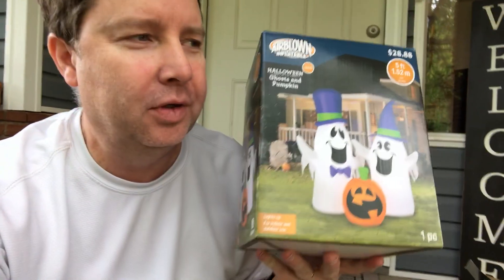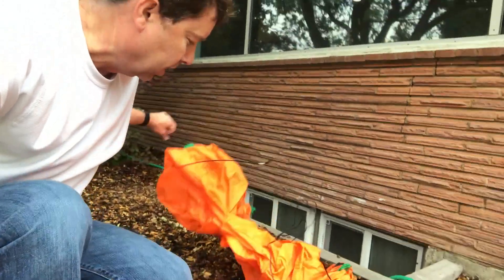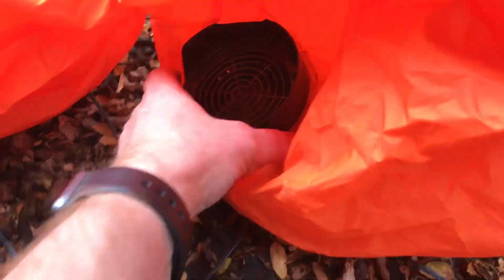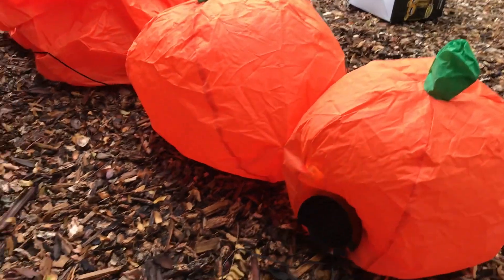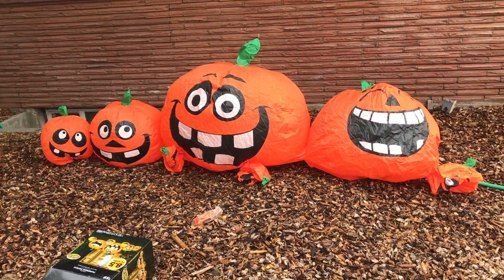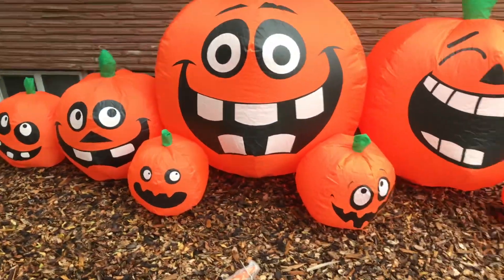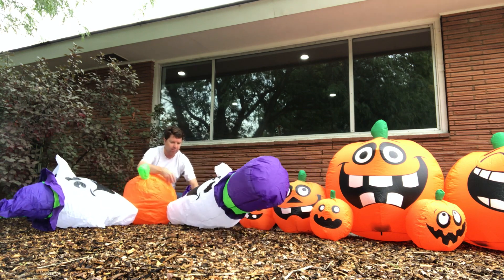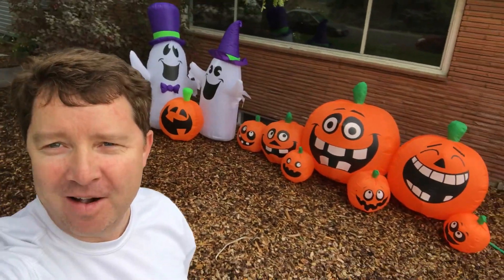How to Setup Inflatable Pumpkin Patch and first look at Inflatable Ghosts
I put up my inflatable Pumpkin Patch and my new Inflatable Ghosts in preparation for October 1st and Halloween.
Inflatable Pumpkin Patch
Inflatable Ghosts and Pumpkin